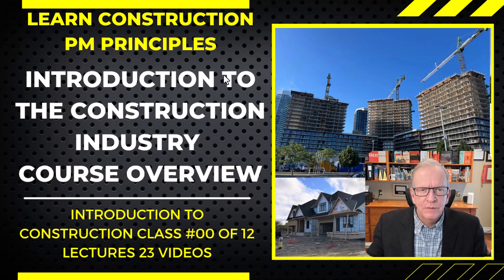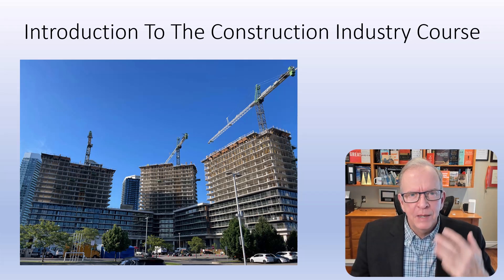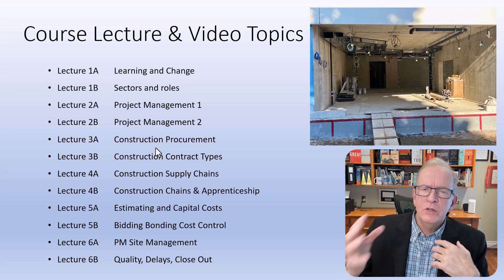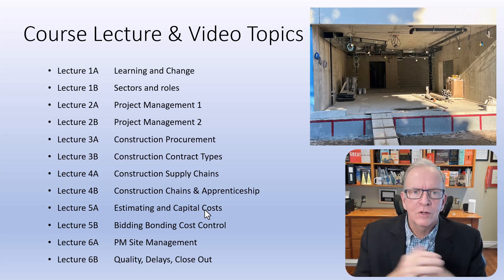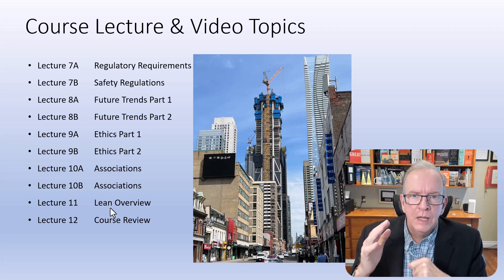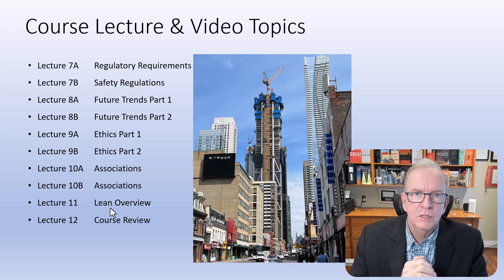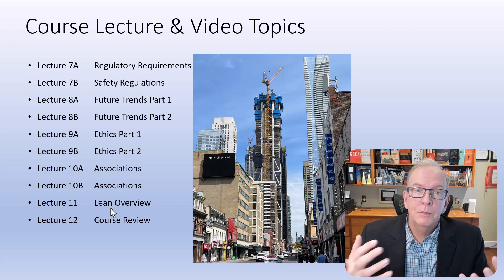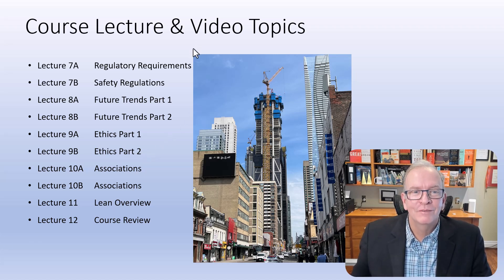Introduction to the Construction Industry: A Complete 23-Part Course Overview, Video #00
Discover the ultimate guide to starting or advancing your career in the construction industry! This video provides an overview of a comprehensive 23-part course covering everything from project management and estimating to safety regulations and future trends. Whether you're a student, job seeker, or professional, this course equips you with the knowledge and skills to thrive in the construction sector.

Tom Stephenson is a national award-winning professor (George Brown College, University of Toronto) and best-selling author whose background in education spans nearly three decades. His diverse teaching disciplines include construction project management, business management, human resource management, architecture, carpentry, and brick and stone masonry. As a dual-professional, Tom is called upon by industry leaders to translate knowledge, reinvigorate corporate culture, and inspire innovation in emerging and established companies across Canada. Before breaking into the academic realm, Tom acquired more than a decade of practical project-management experience, operating a mid-sized Toronto-based general contracting firm. He is also the author of the newly released Planning, Scheduling, and Control of Construction Projects with American Technical Publishers and the four best-selling editions of Understanding Construction Drawings for Housing and Small Buildings with Nelson Publishing Canada. Tom most recently received the Toronto Construction Association’s 2020 Chancellor’s Award for “helping his peers become more ethical, knowledgeable and professional.” A champion of change management, Tom takes pride in helping students and businesses navigate uncharted territories, take calculated risks and rise above the status quo. Some of the companies he’s worked with include Mattamy Homes, EllisDon, BIRD Construction, MCA, Maple Reinders, and Tucker HiRise, University of Toronto Project Managers.